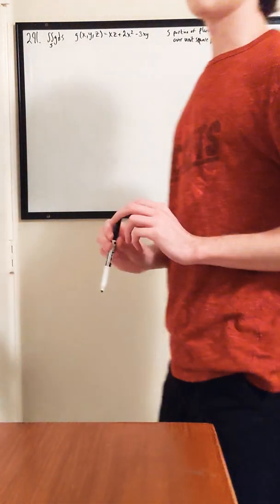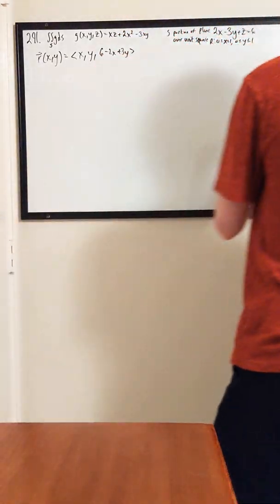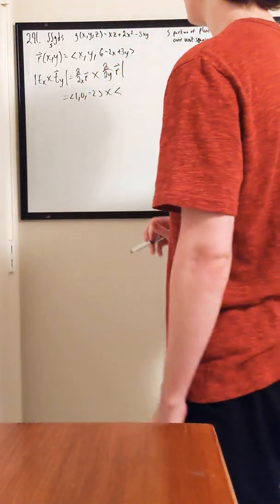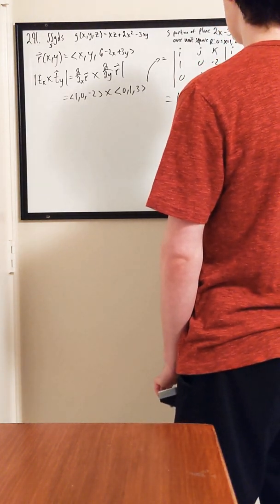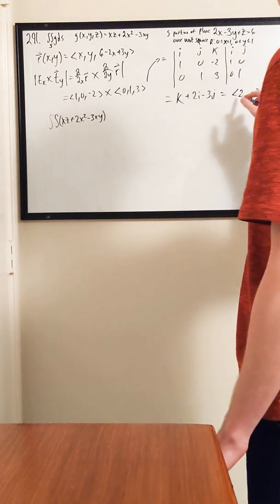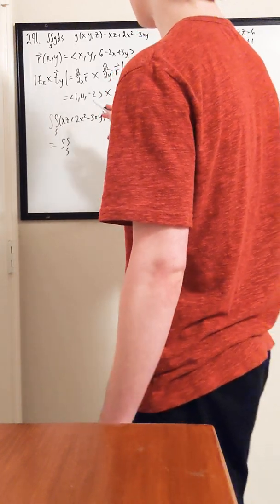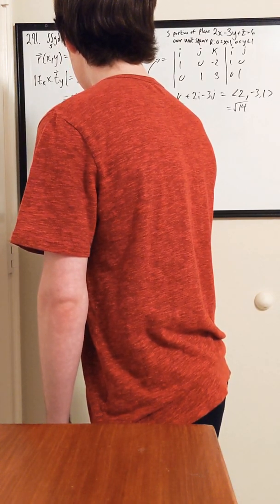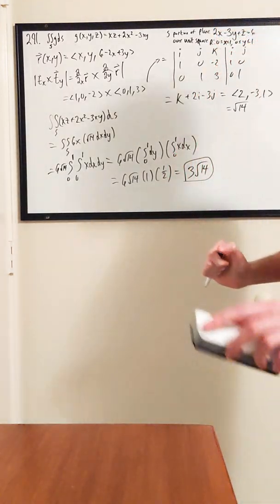Section 6.6 Problem 291